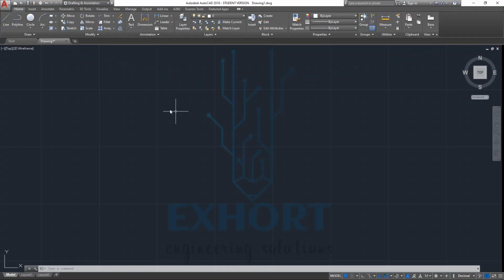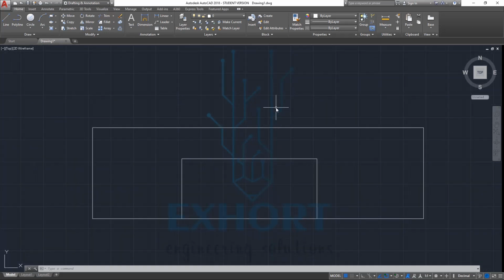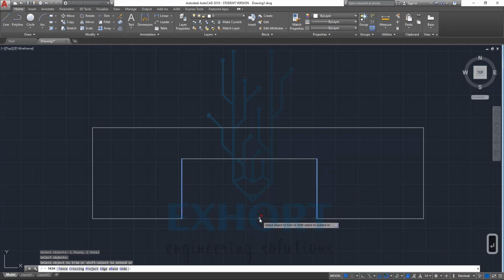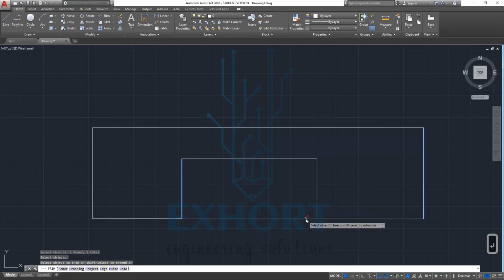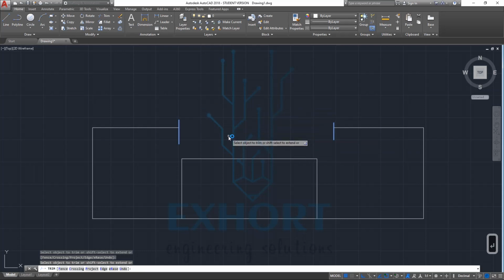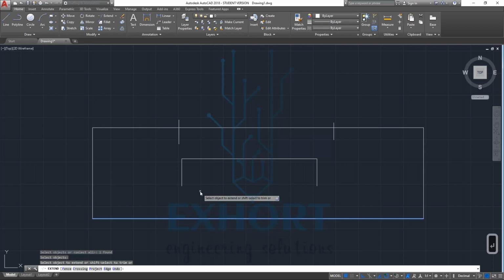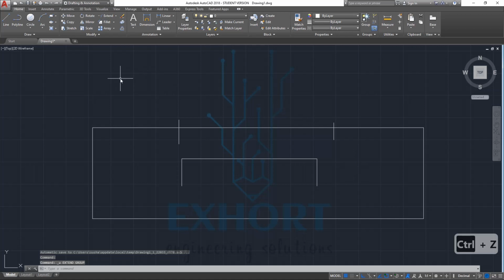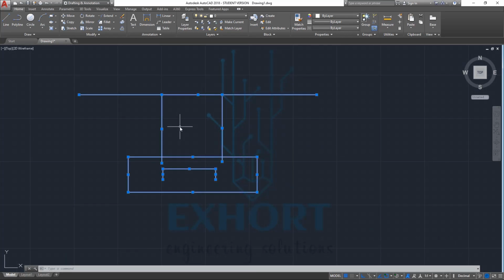#10 TRIM & EXTEND COMMAND AUTOCAD | AUTOCAD TUTORIAL | AUTOCAD FOR BEGINEERS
In this video you will get to know How to use TRIM & EXTEND commands in Autocad.

By using this video you can do use TRIM & EXTEND

if you are facing any query comment your query in our comment box.

Topics Discussed in Video:
1. How to use TRIM  explained in detail
2. How to use EXTEND COMMAND in detail.
3. How to practically use TRIM & EXTEND COMMAND in detail.

 Thanking you,
 TEAM EXHORT